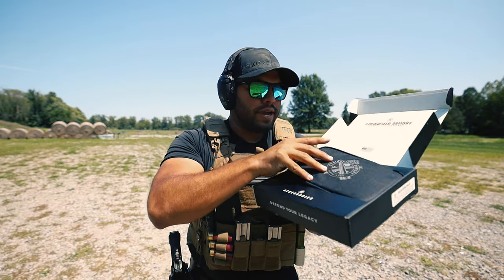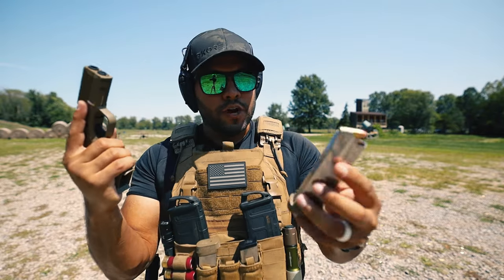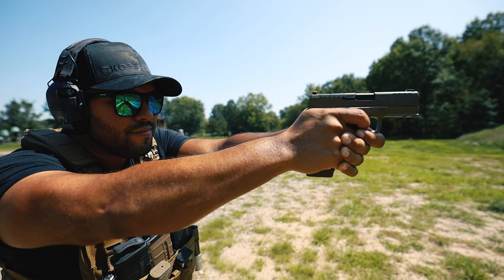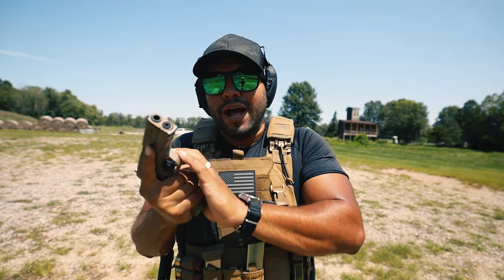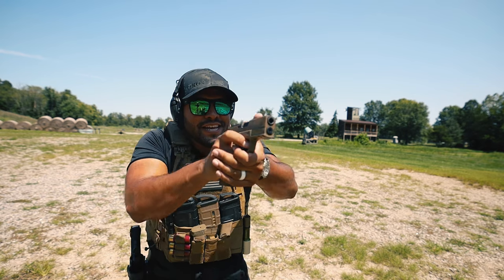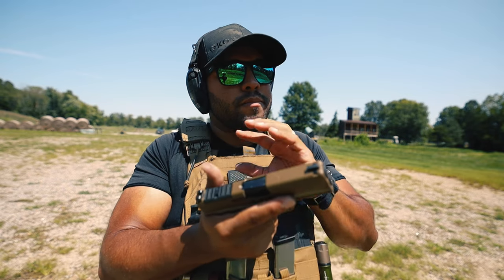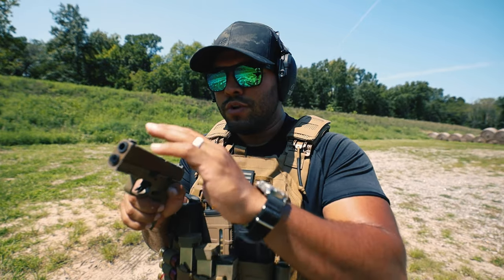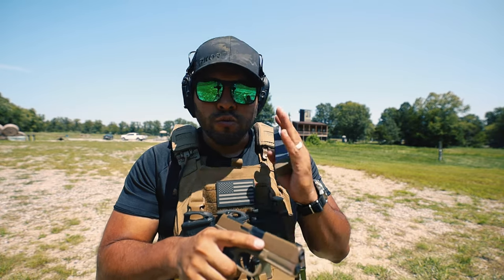Springfield Armory Hellcat Pro 17 Round Mag Review and First Shots - The Best New EDC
In this video I introduce you guys to the all new 17 round mag that pairs well with the Hellcat Pro by Springfield Armory. You better believe the Hellcat Pro will be the new gun in my everyday carry rotation and will have complete confidence in the performance and reliability.